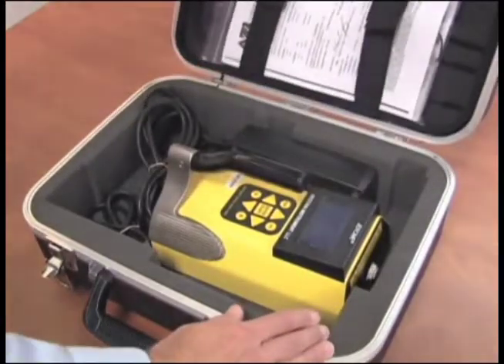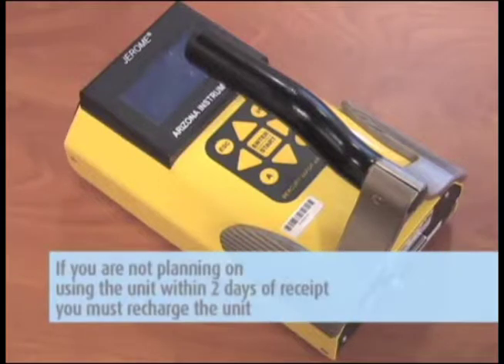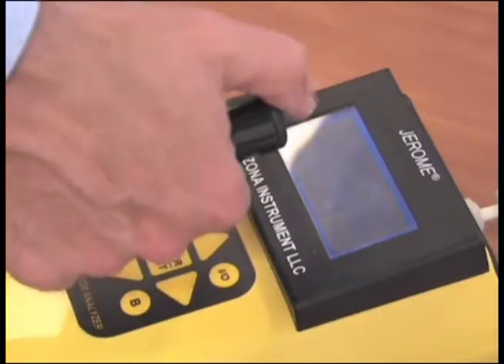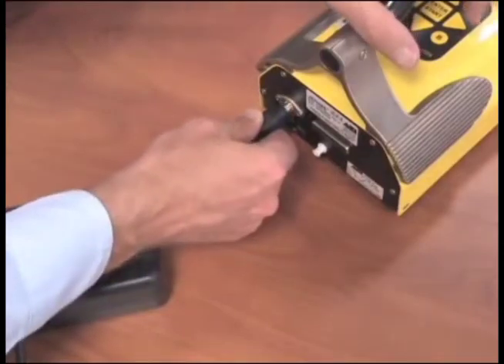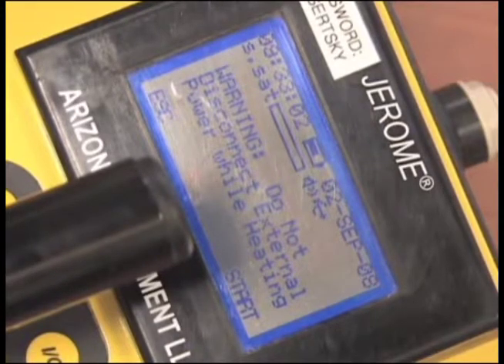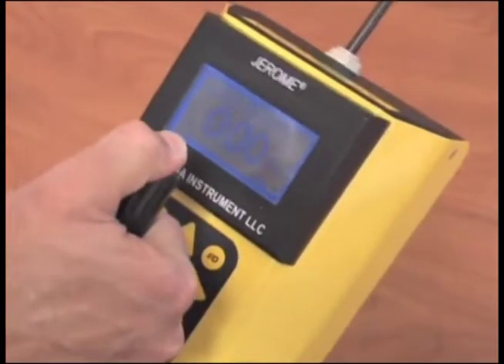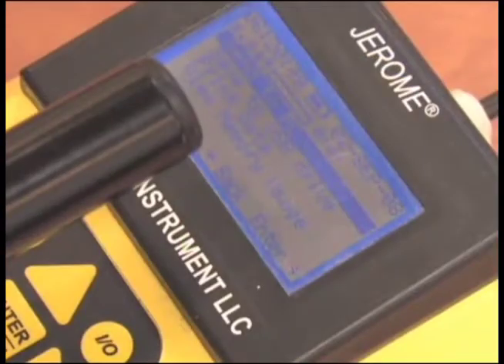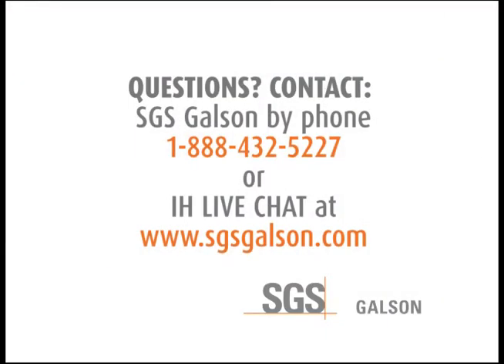Mercury Meter405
The Jerome 405 portable mercury vapor monitor utilizes the industry-proven, inherently stable and reliable gold film sensor technology and simple, one-button operation. Features include an ergonomically designed handle, lighter exterior case and significantly lower detection capabilities (0.5 ug/m3).